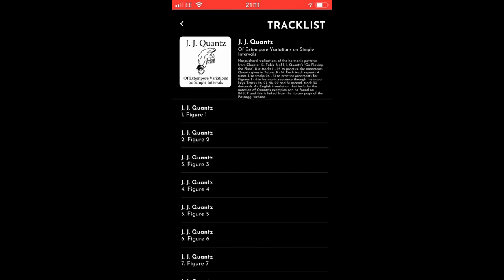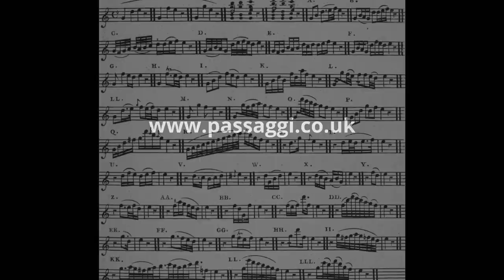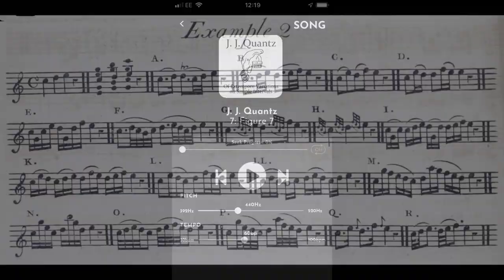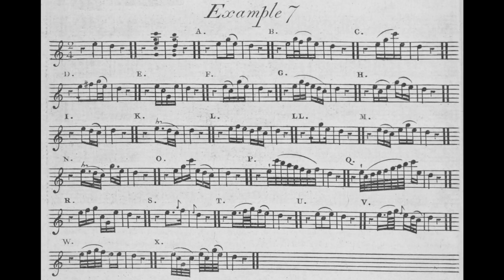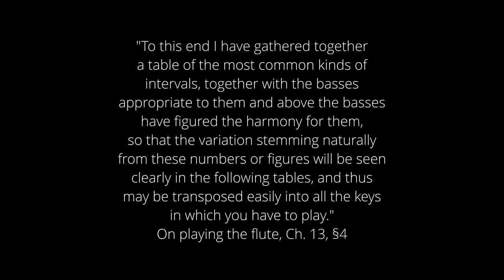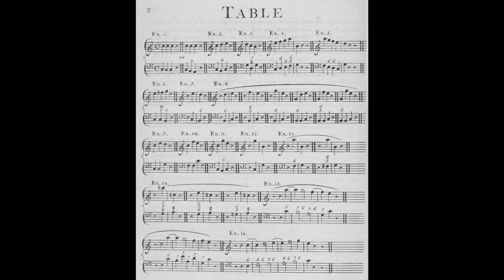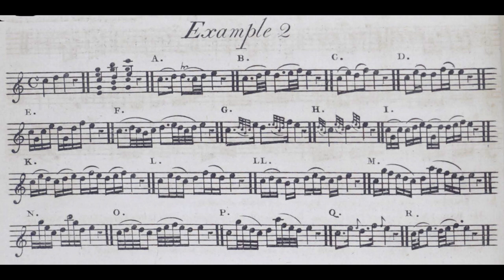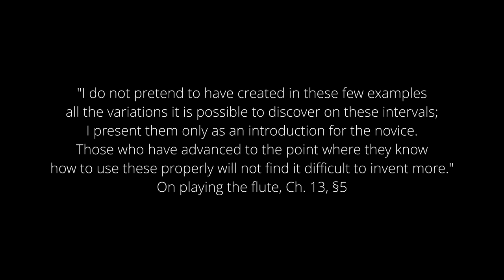Quantz on Passaggi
Introducing the new Quantz album on Passaggi. Harpsichord realisations for Chapter 13 of 'On Playing the Flute'.